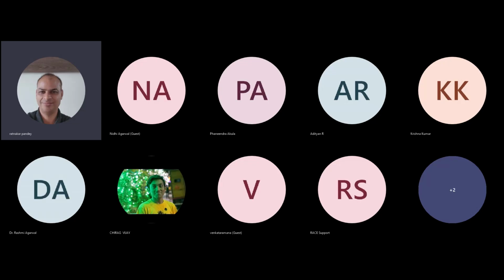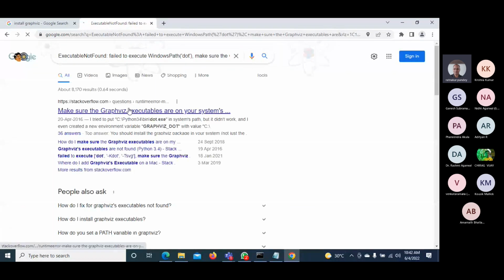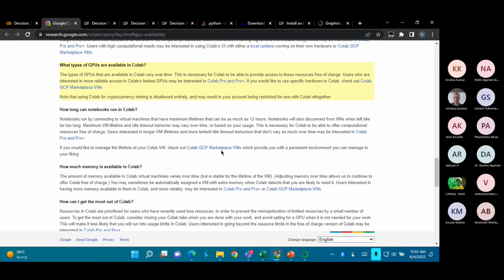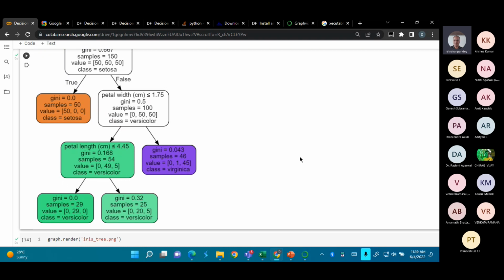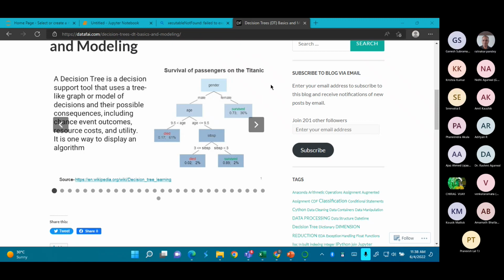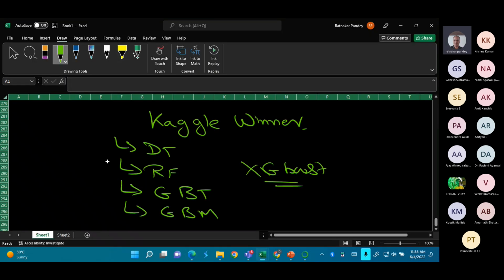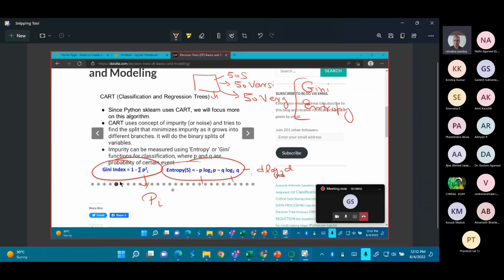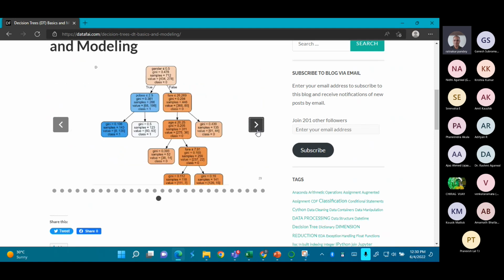AI03 | TRIM 02 | Module 05 | Machine Learning | Ratnakar Pandey | Day 2 | Session 1